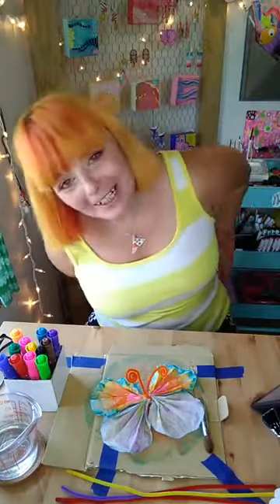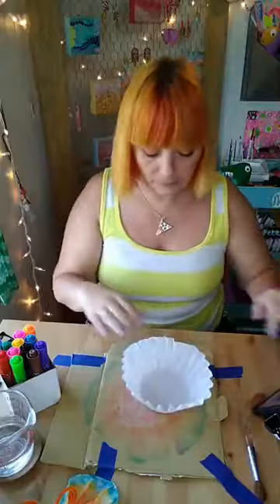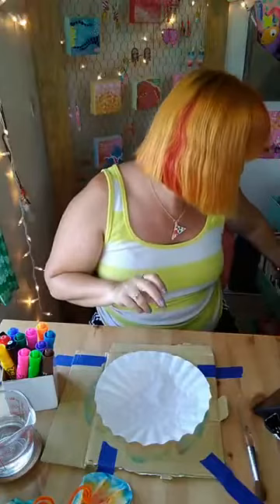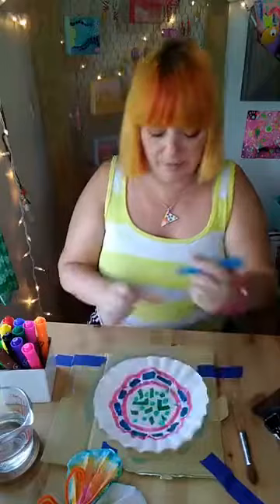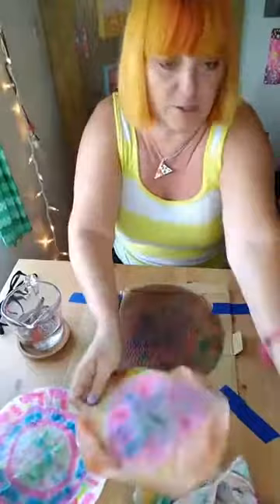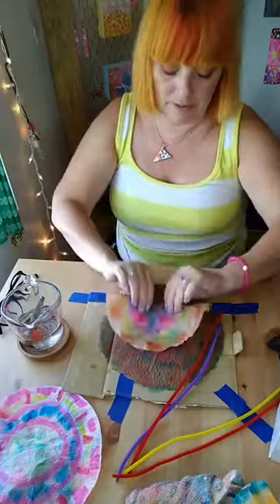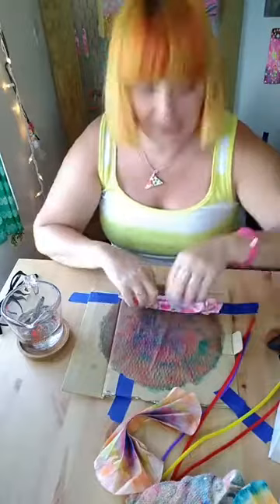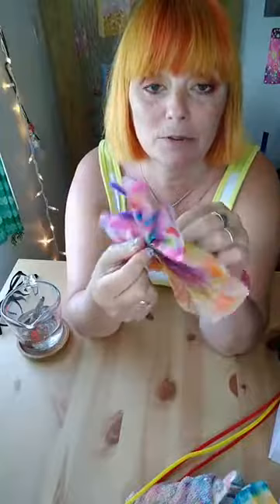Kids Craft Tutorial: Tie Dye Butterfly | Art City LIVE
Today's Project Supply List:
4 Coffee filters
Markers (not sharpie)
Plastic wrap or wax paper or cardboard to protect the table
2 Pipe cleaners
Cup of water
Paper towels or rag to clean up mess

Original Air Date: July 6th, 2020